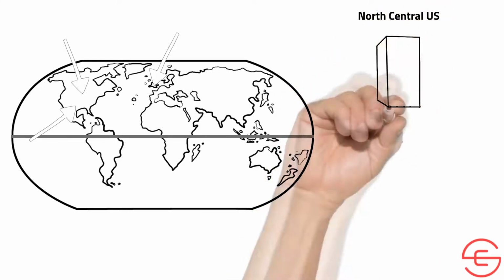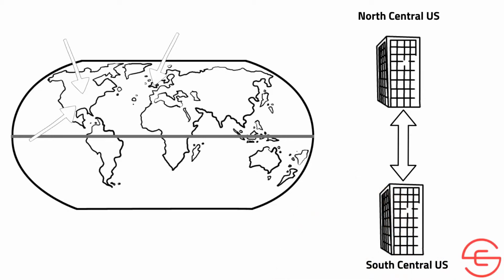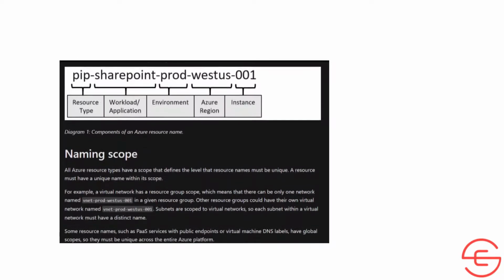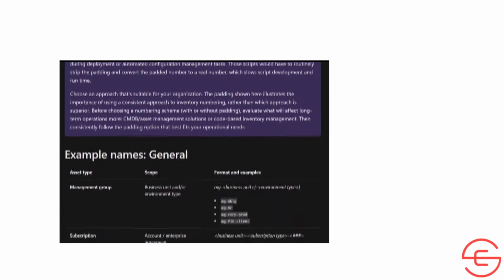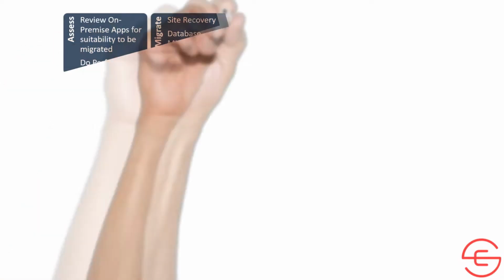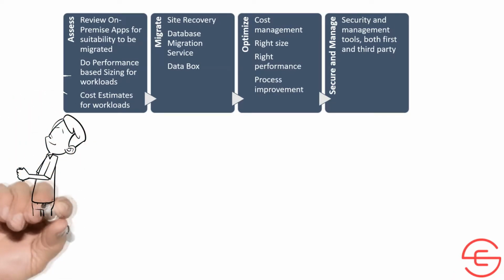What to Expect During Your Cloud Migration Project | Emergent Software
Once you’ve carefully planned for your cloud migration, now the fun begins! In the second of our three-part series, our Azure Architect Jeremy Brewer will walk you through what to expect as your migration project ramps up.